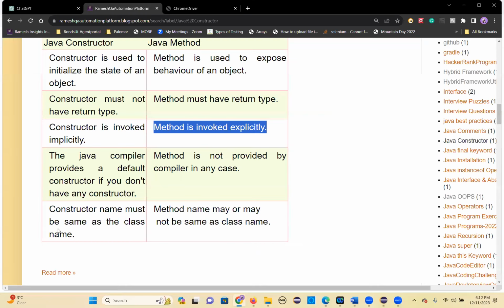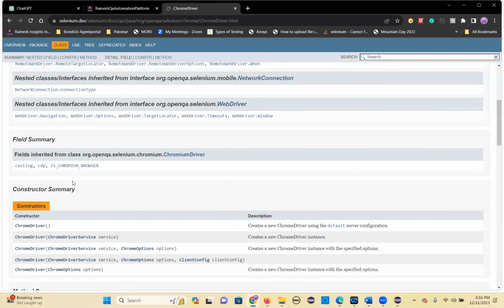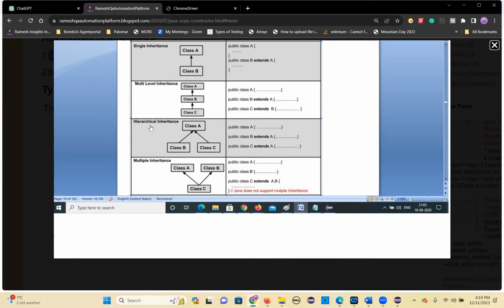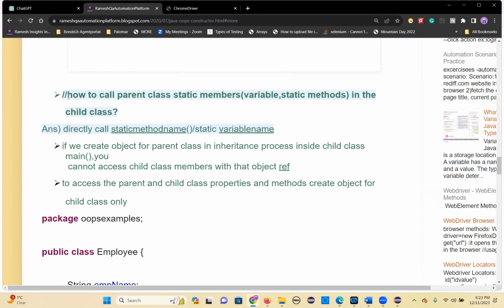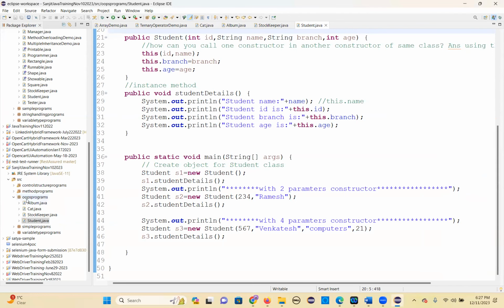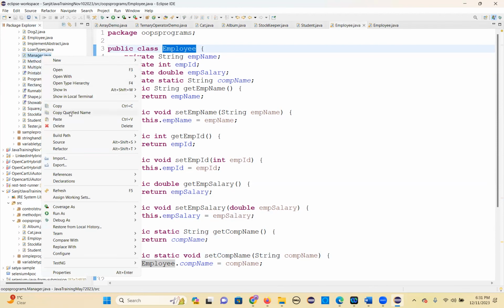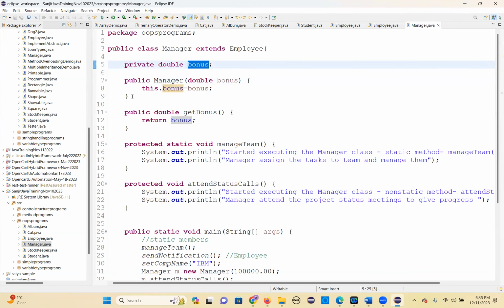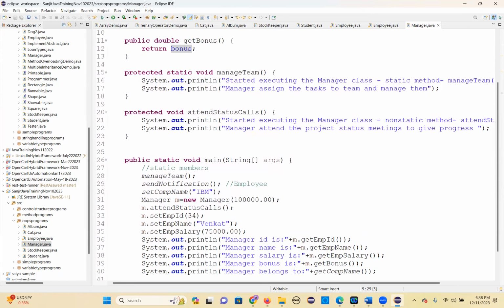CoreJava OOPS Inheritance Theory Program Part1 Dec 11 2023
CoreJava OOPS Inheritance Theory Program Part1